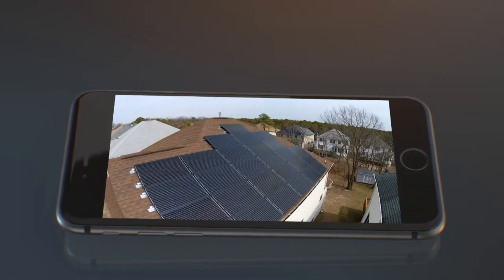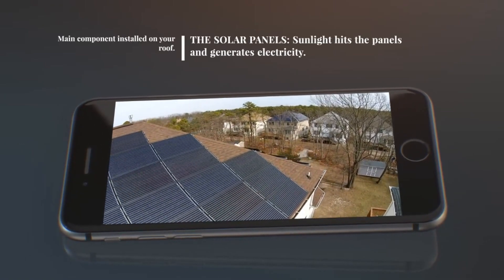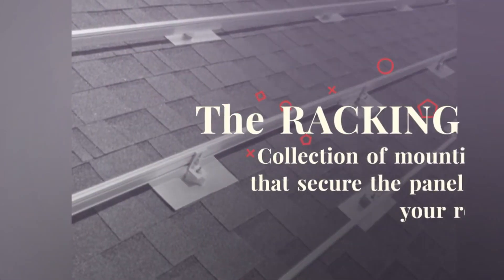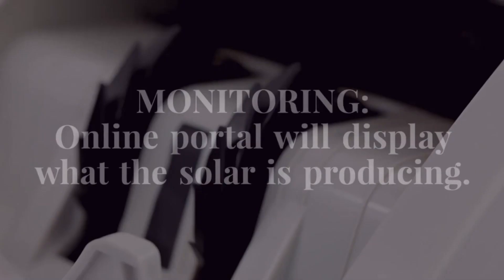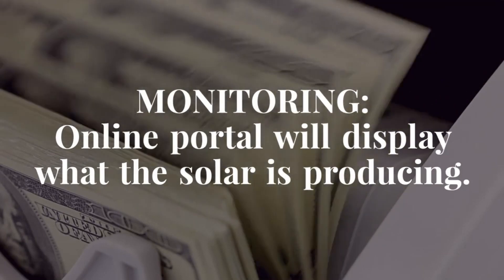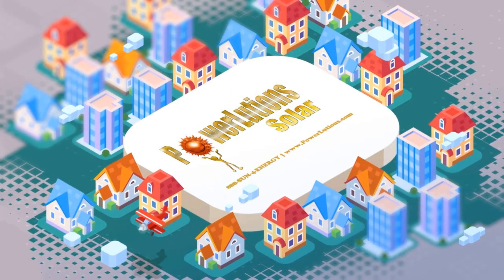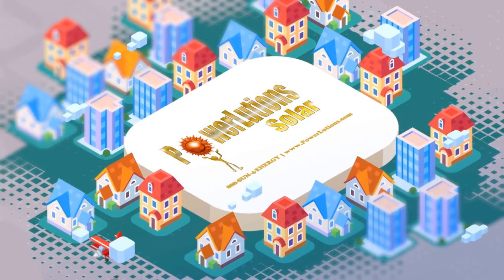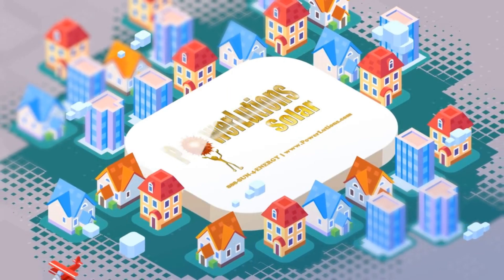1 Minute - Solar Education Series: Components of a Solar PV System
PowerLutions Solar Education Series presents: If solar is right for you.  We explore what are the different components that make up a Solar PV system.  From the solar panels, inverter, solar racking and monitoring.

With office in New Jersey and New York we can help you go solar.